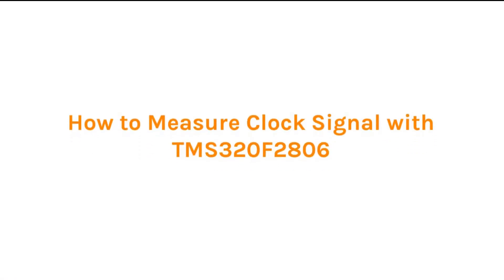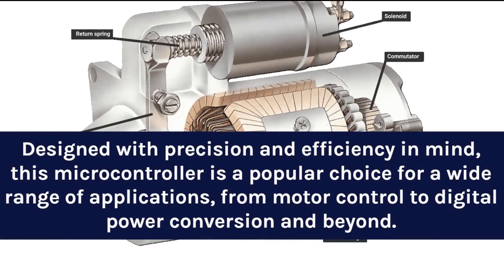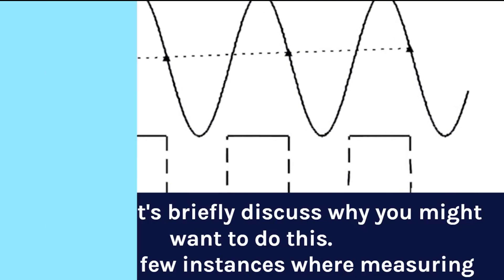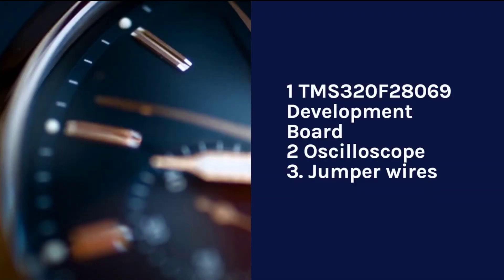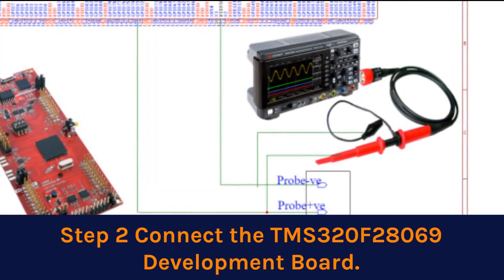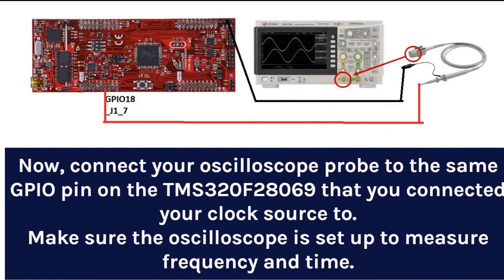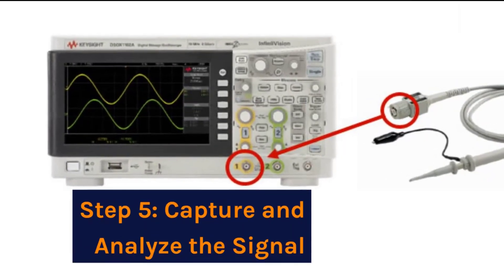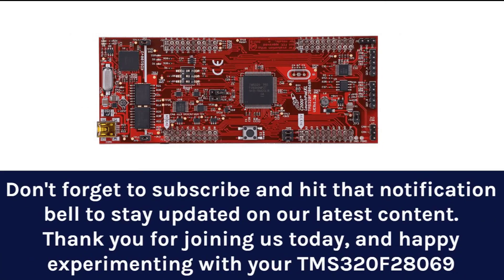Measuring the Clock Frequency of the Microcontroller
Measuring the Clock Frequency of the TMS320F28069 Microcontroller